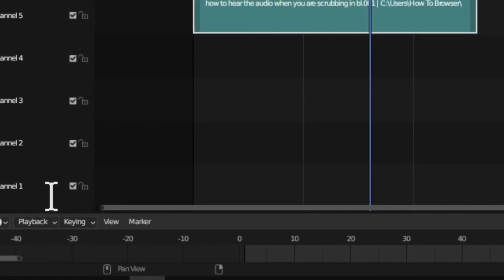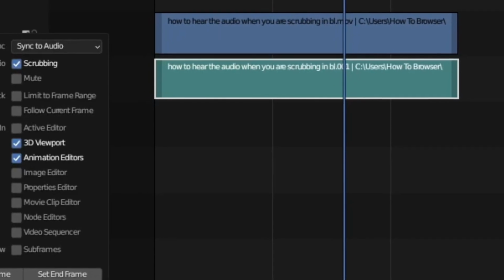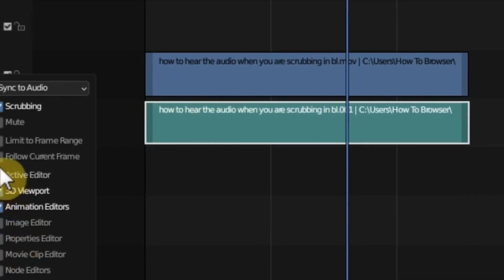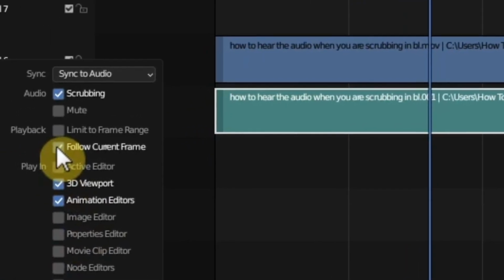Blender Tutorial: How To Follow The Playhead At The Current Frame In Blender Video Editing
You won't want to miss a single detail of this tutorial since I will take you step-by-step through the entire procedure. So please follow along with me and watch the entire video on How To Follow The Playhead At The Current Frame In Blender Video Editing

Timestamp:
00:00 Intro
00:12 Start
01:15 End of the video